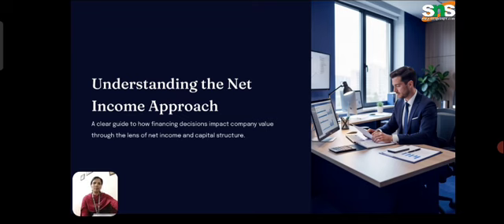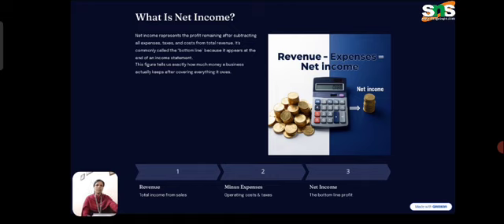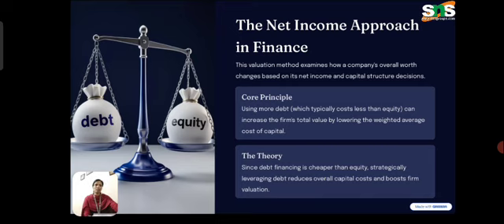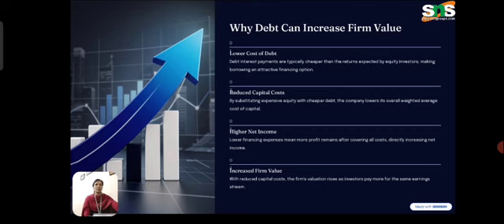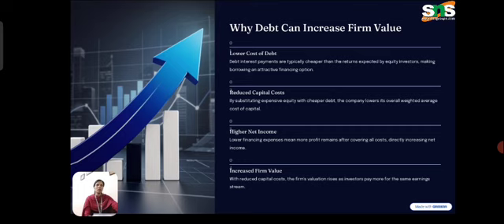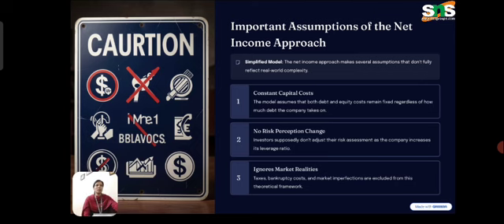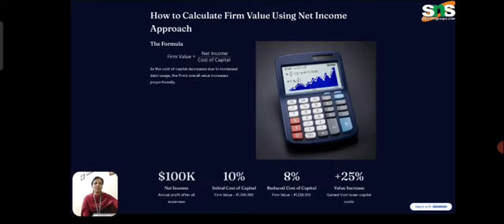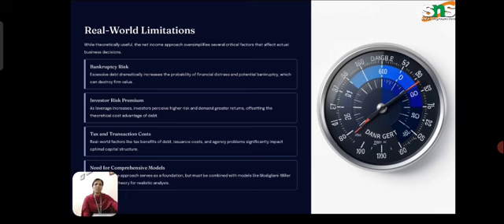Net income approch|Financial Management| SNS institutions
Net Income Approach

The capital structure theory known as the net income approach says there is a direct relationship between the capital structure and the value of the business. That is, lowering the cost of capital can increase the value of a company.

More debt is cheaper because of the ability to deduct interest and lower taxes. Thus, the maximum value under the net income approach is with 100% debt financing.

For example, a company can access debt cheaper than equity financing. Thus, it uses only debt to finance its business and does not issue equity. With the net income approach, the company has lowered its cost of capital to the lowest point with 100% debt financing, which maximizes the value of the company.